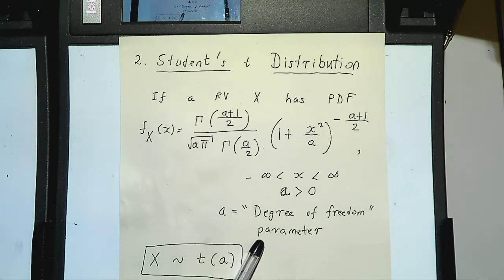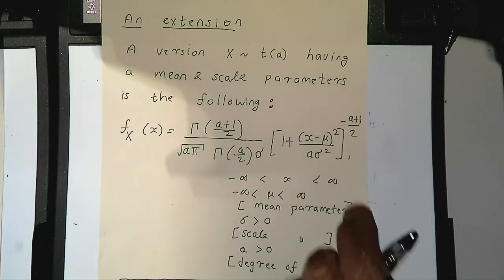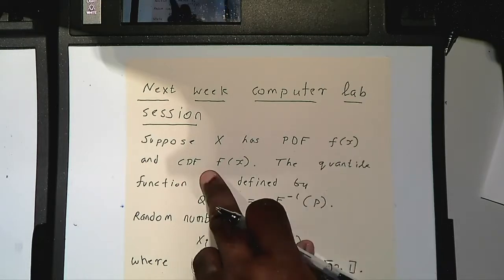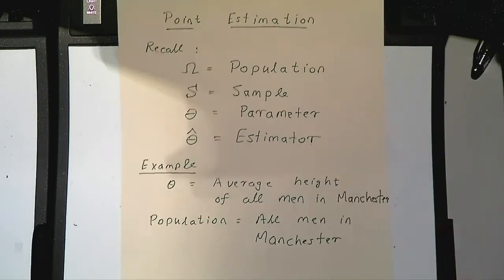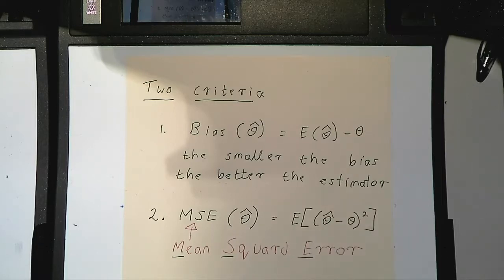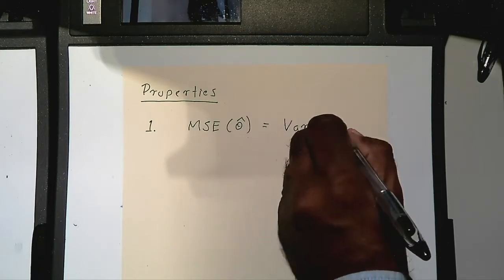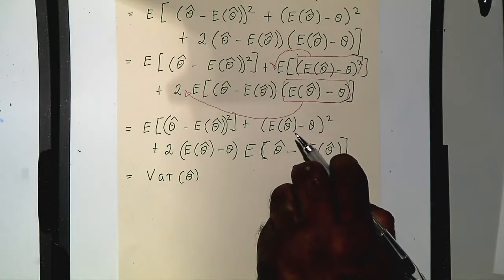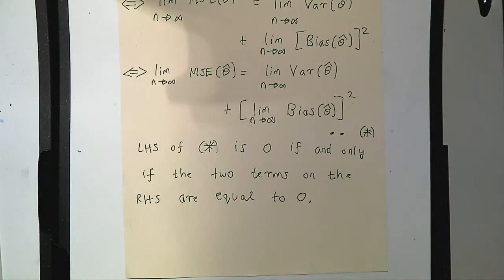Podcast 11 of Math10282 Introduction to Statistics for the 2018/2019 Academic Year